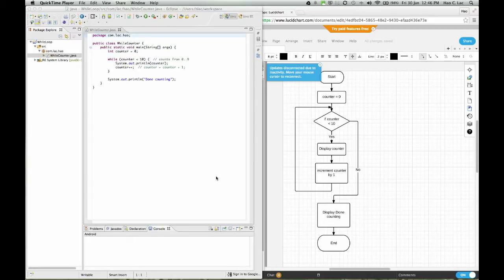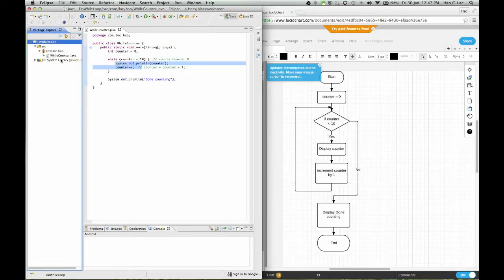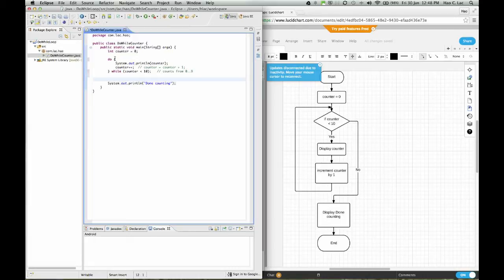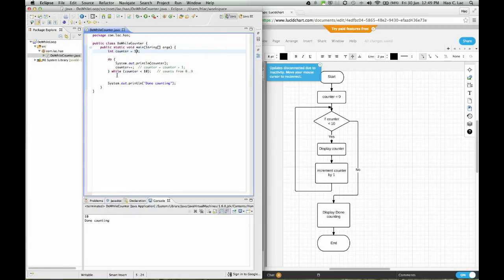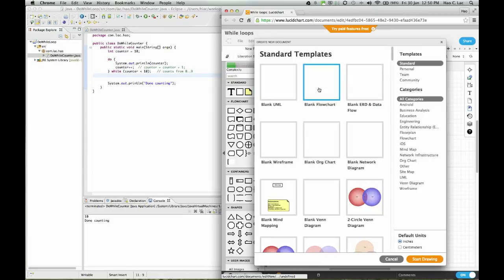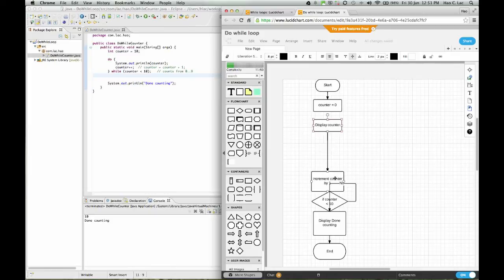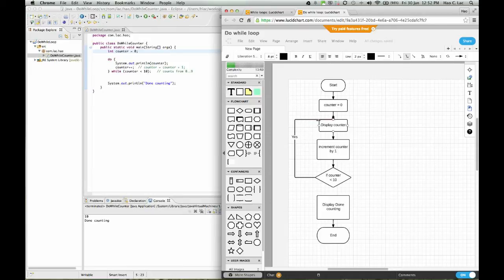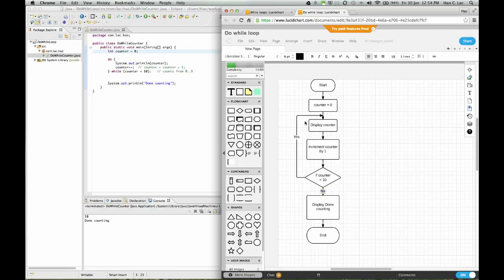09 Do While loop and flowchart